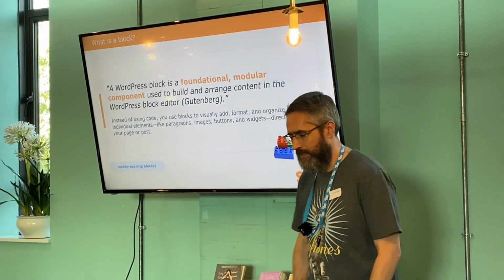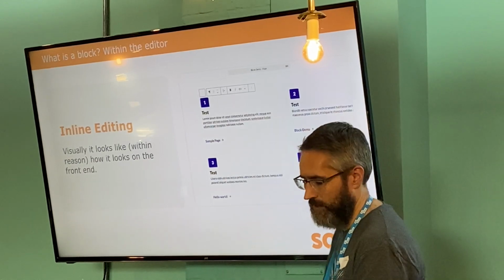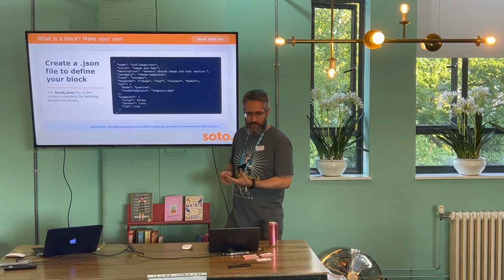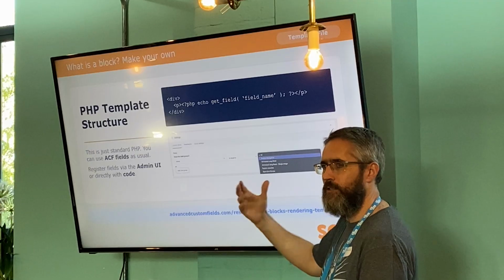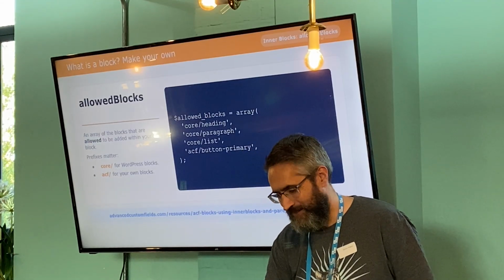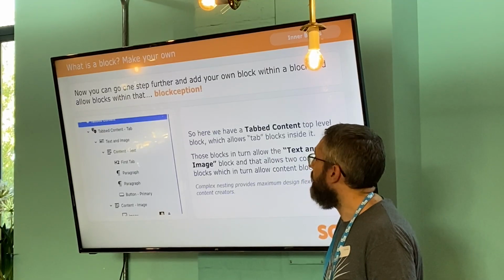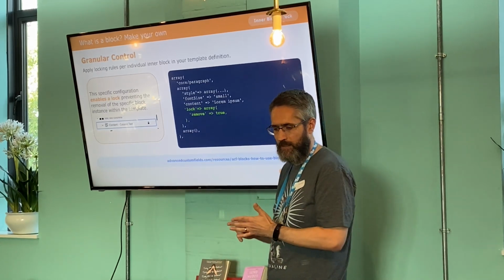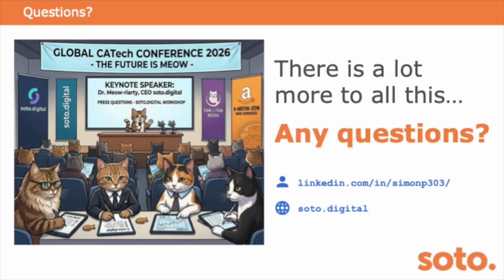Blockception – using blocks within blocks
Simon Pollard shows how to create your own blocks made up of other blocks to create bespoke reusable layout elements. All without touching a line of react code, and using ACF instead.